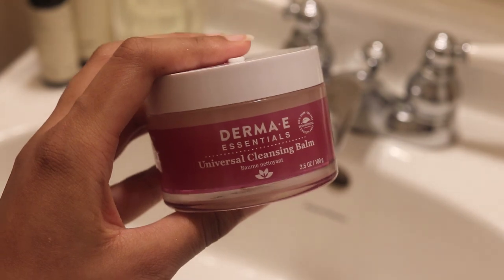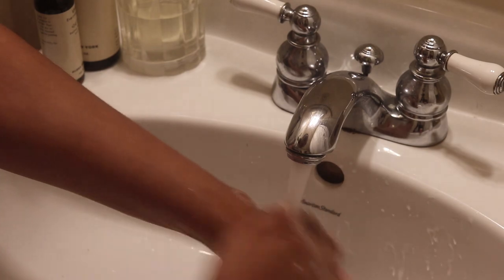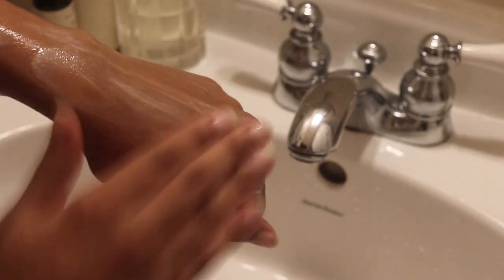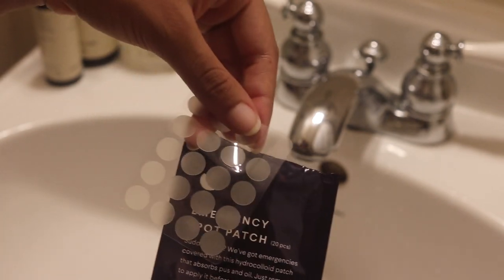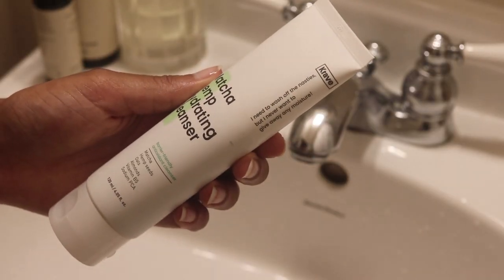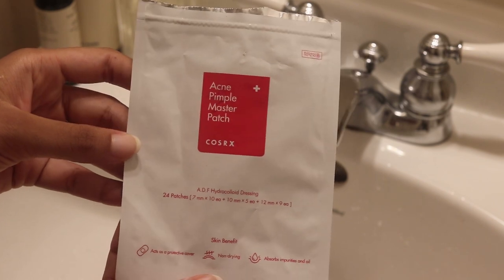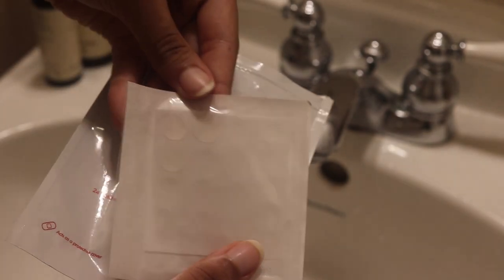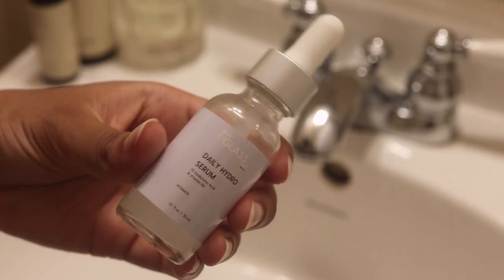Current Skincare Favorites | Cruelty-free, Oily/Acne-prone/Dehydrated Skin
- 1:21 Derma E Essentials Universal Cleansing Balm
- 2:59 *Curology custom set (Cleanser, Moisturizer, Treatment)
- 5:54 *Curology Emergency Spot Patches (available as part of your subscription through same link!)
- 7:43 Krave Beauty Matcha Hemp Hydrating Cleanser
- 8:46 Krave Beauty Oat So Simple Watercream
- 10:19 Krave Beauty The Beet Shield (SPF 50 PA )
- 11:40 Cosrx Acne Pimple Master Patch:
- 12:02 Glass Skin Co. Daily Hydro Serum
- 13:10 Glass Skin Co. Evening Clarity 2% BHA Serum
- 14:16 *Paula’s Choice Skin Perfecting 2% BHA Liquid Exfoliant
- 15:03 Herbivore Lapis Blue Tansy Face Oil:
- 17:10 *Alder New York Clarifying Mask
- 17:30 * Alder New York Brightening Mask